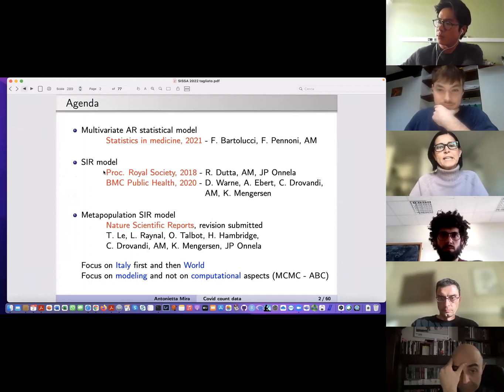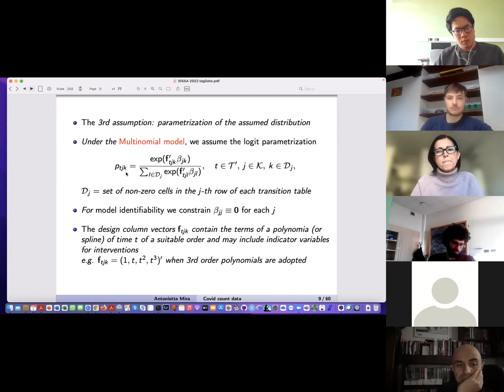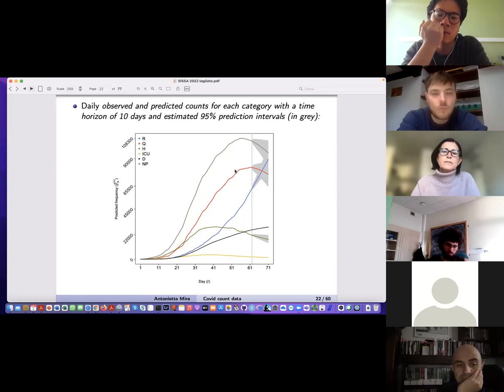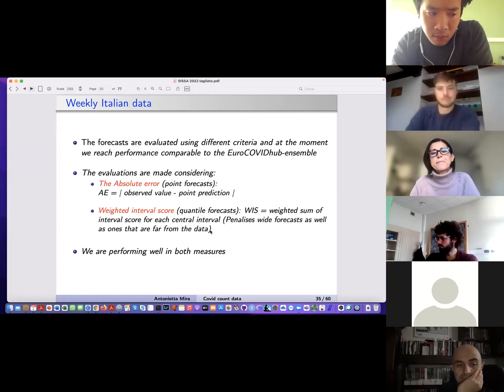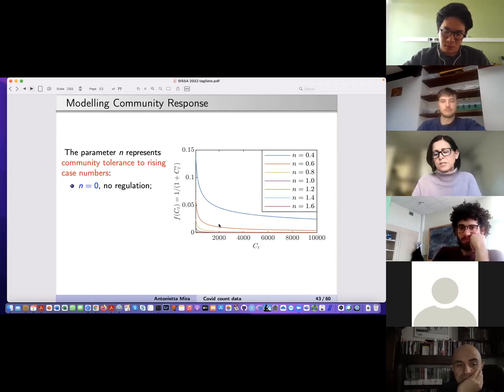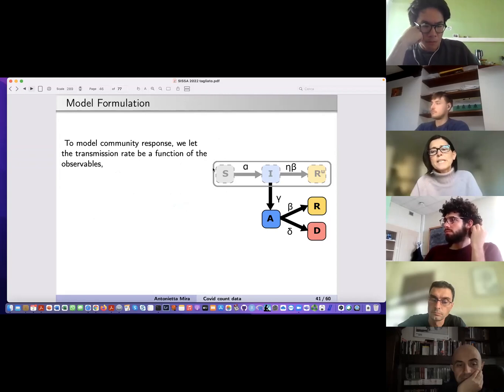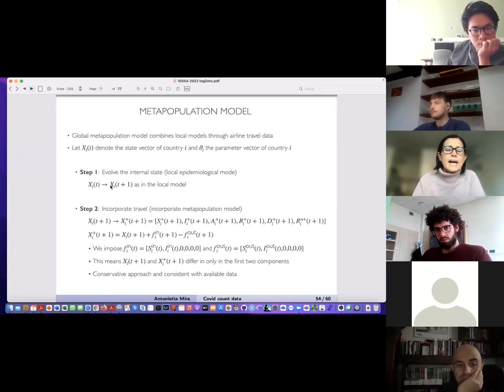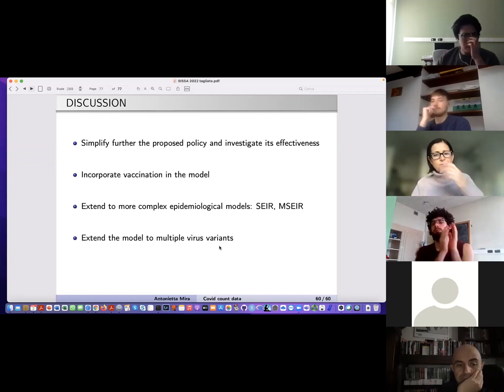SBP Webinar: Antonietta Mira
Some Bayesian statistical models for COVID-19 count data.
Seminar by Professor Antonietta Mira